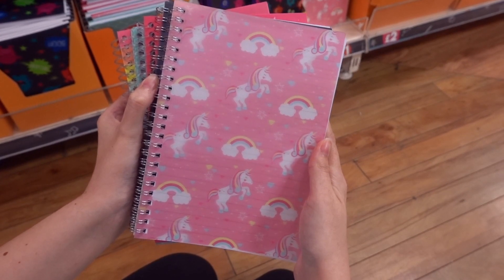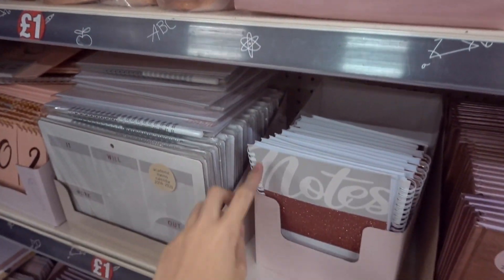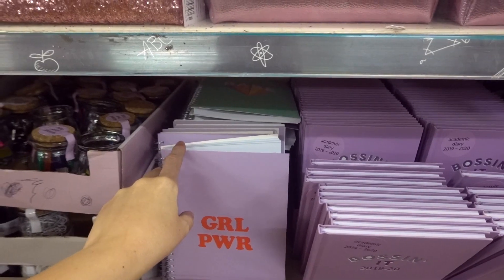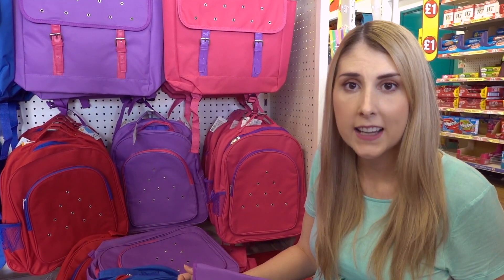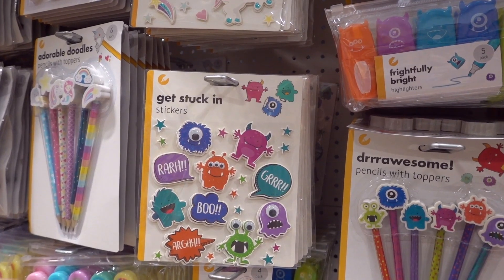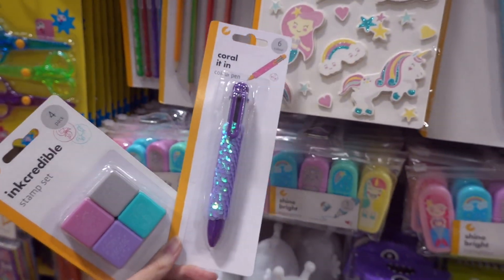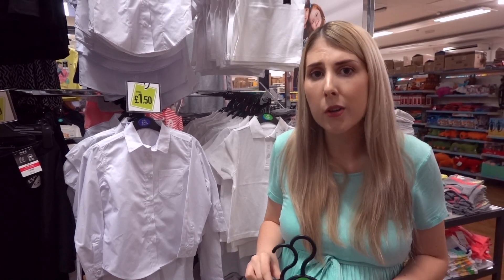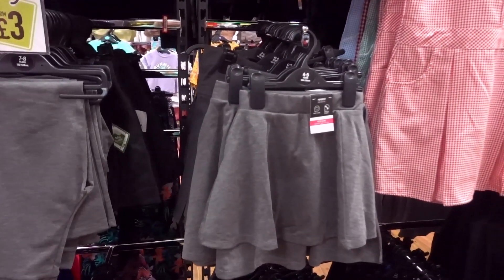POUNDLAND BACK TO SCHOOL STATIONERY AND SUPPLIES | 2019